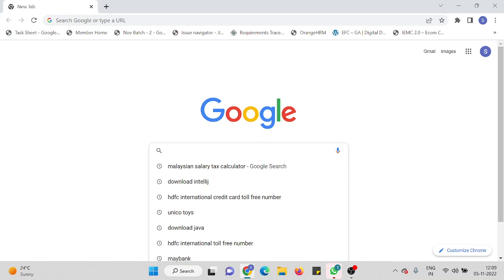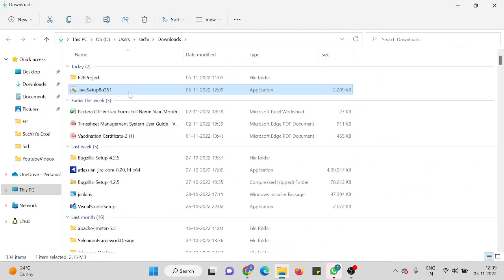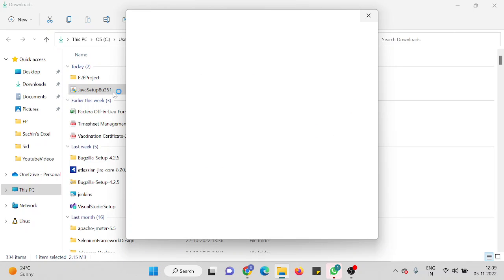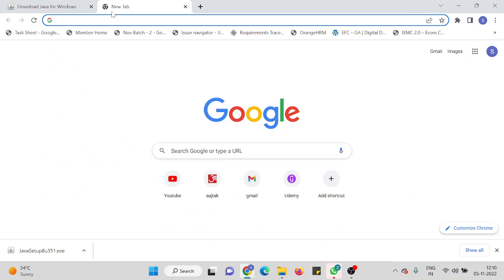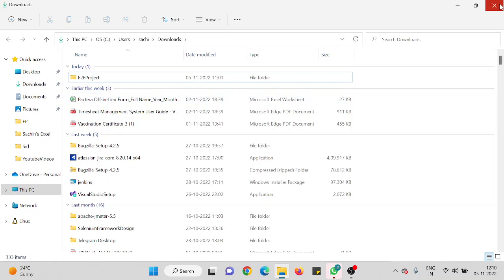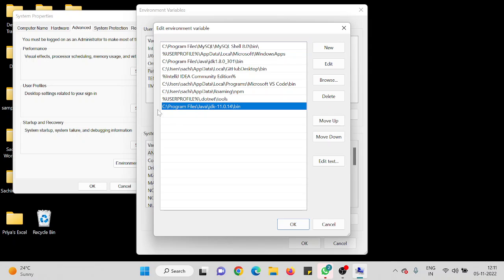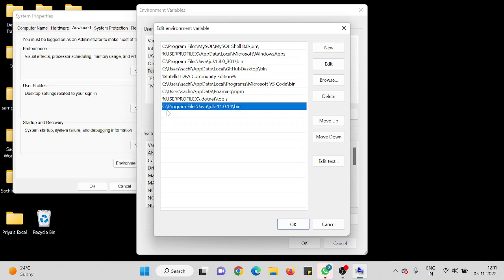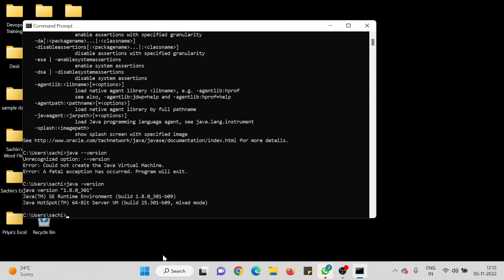How to install Java Session 1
This is the start of the complete playlist on Java Selenium to master it and gain confidence in this field. No need to have any exprience. Freshers are welcome as we will approach this area with a step-by-step video series.